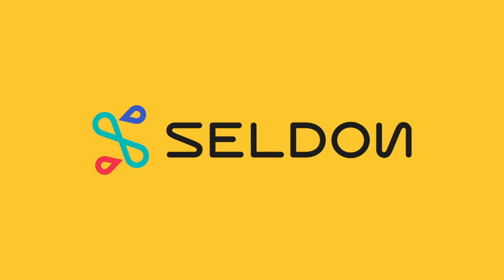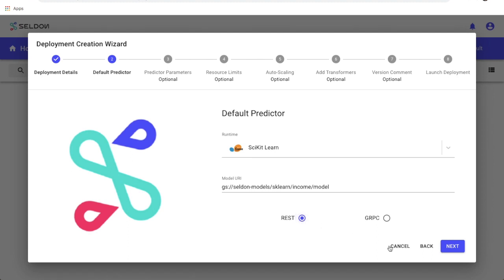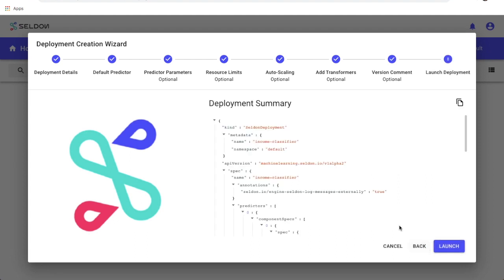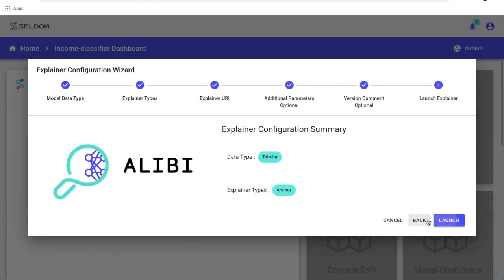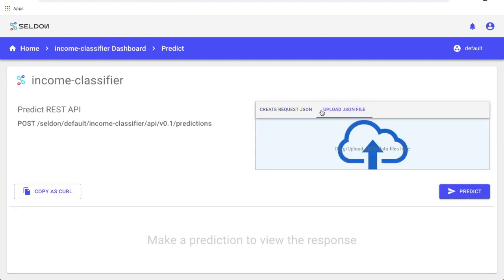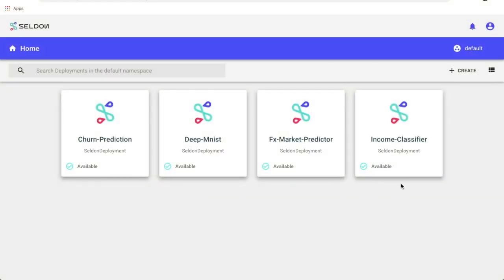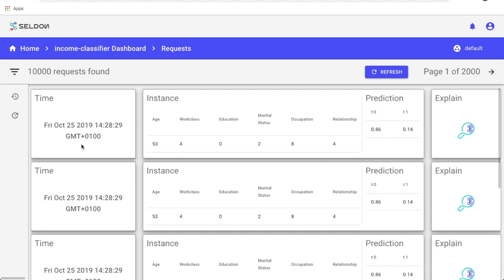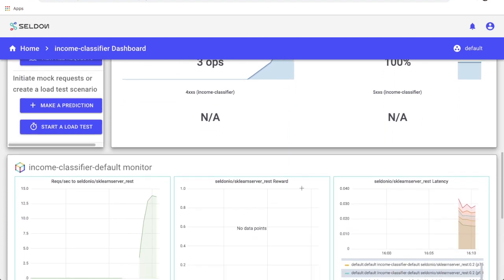Seldon Deploy: Machine Learning Model Production on Kubernetes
Seldon Deploy is the new enterprise platform for machine learning model production and deployment. Seldon Deploy handles all your inference requests and ML model monitoring and governance.
Components for model explanation (Alibi), Outlier detection, Drift alerts and Bias detection ensure your data science projects are monitored and compliant.